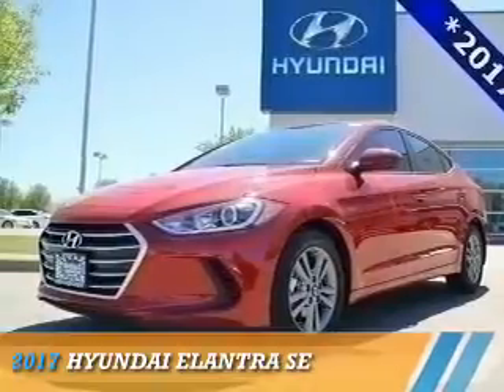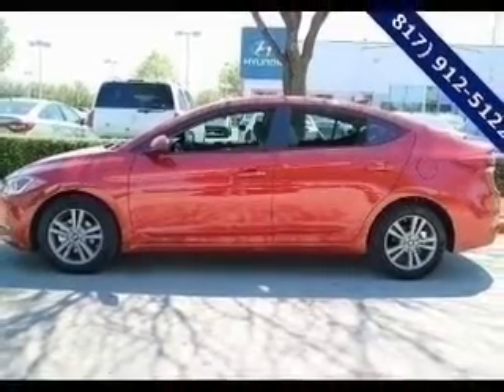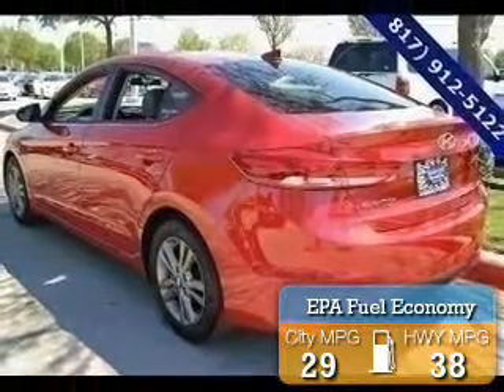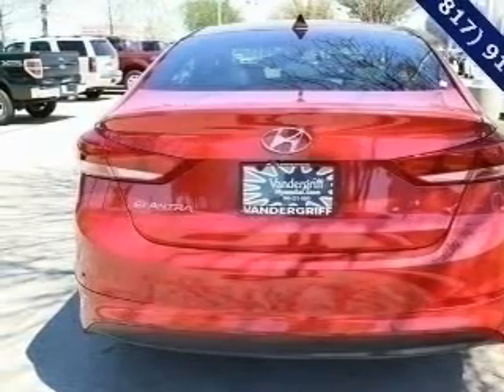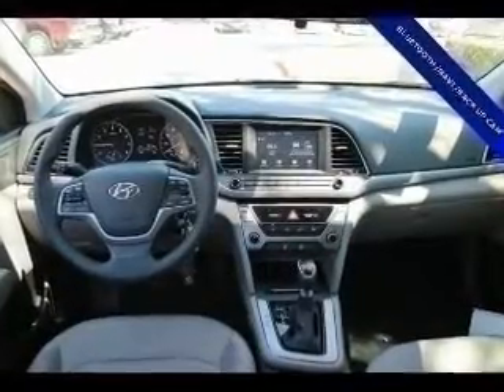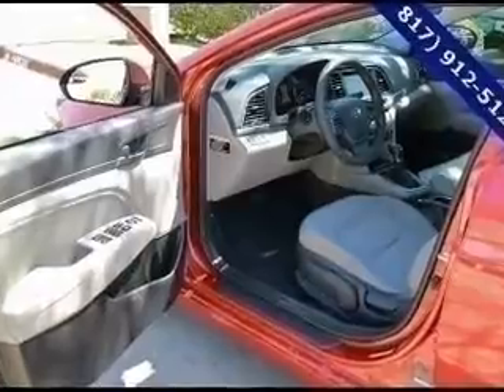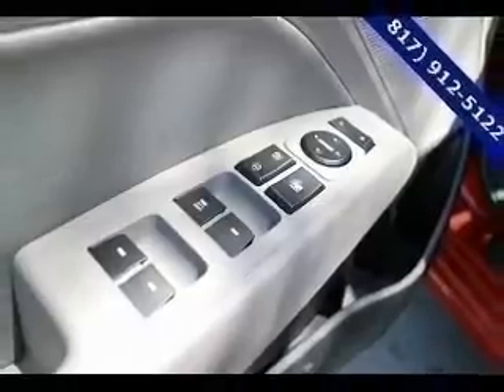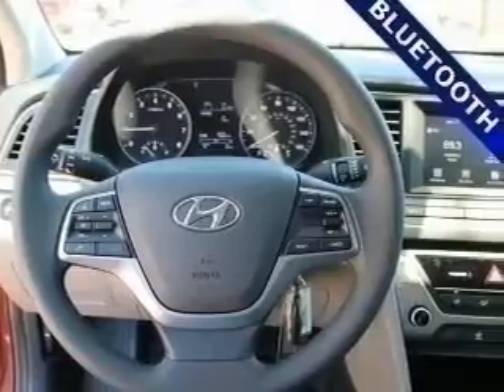2017 Hyundai Elantra HH029016 - Arlington TX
Phone:
Year: 2017
Make: Hyundai
Model: Elantra
Trim: SE
Engine: 2.0 liter 4 Cylindercylinder FWD
Transmission: Shiftable Automatic
Color:
Mileage: 0
Address:
VIN:5NPD84LF4HH029016